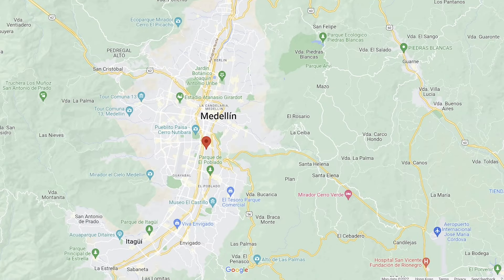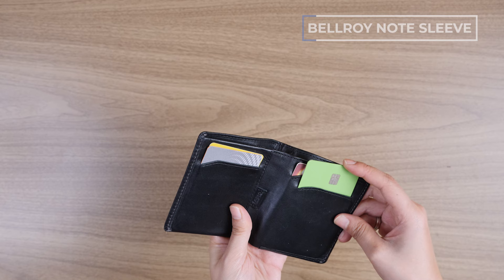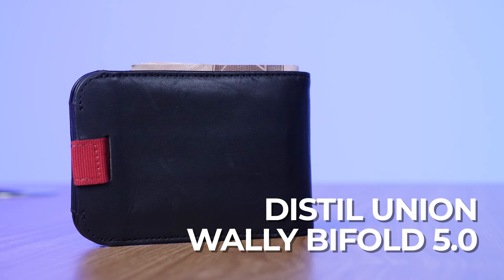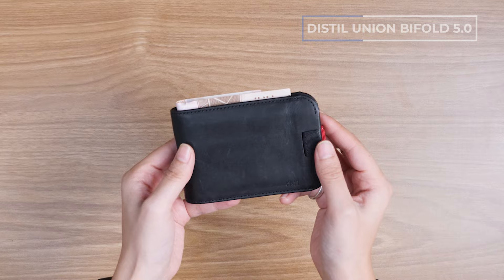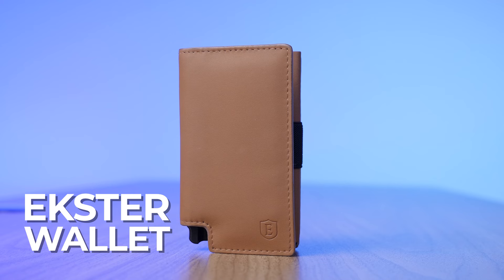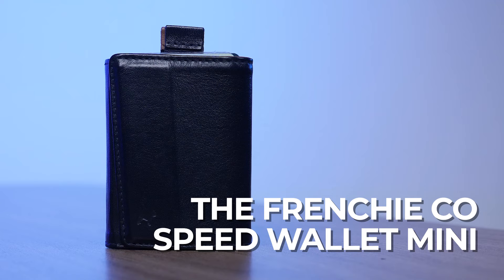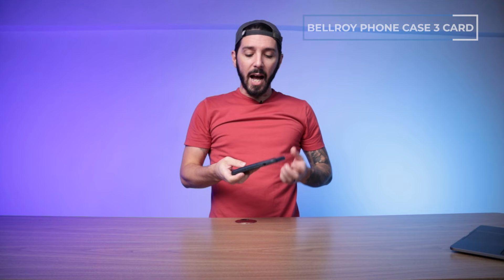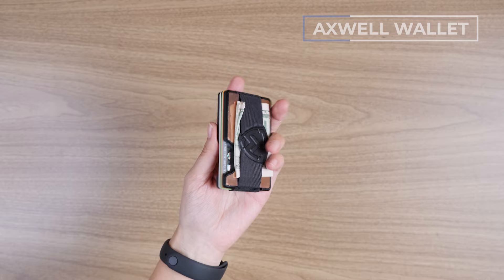10 Best Minimalist EDC Wallets [2023 Insider Guide]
Best minimalist wallet // Best bi-fold wallet // Best leather wallet // Best modular wallet // best EDC wallet // and more!

00:00 - Intro
0:40 - Wallet theory
1:29 - 1) Bellroy Note Sleeve
3:09 - 2) Distil Union Wally Bifold 5.0
5:41 - 3) Peak Design Slim Wallet
8:55 - 4) Nomatic Wallet
11:35 - 5) Ekster Wallet
14:12 - 6) The Frenchie Co Speed Wallet Mini
16:42 - 7) Bellroy Phone Case 3 Card
18:47 - 8) Axwell Wallet
21:25 - 9) Harber London Card Wallet
23:10 - 10) Geometric Goods Leather Airtag Billfold Wallet

🎒 2  - Distil Union Wally Bifold 5.0
✍🏼 Ideal if you are looking for a wallet that is well-engineered, versatile, and fun to use.

🎒 3 - Peak Design Slim Wallet
✍🏼 Ideal if you want a phone wallet that can attach to an amazing ecosystem of modular products.

🎒 5 - Ekster Wallet
✍🏼 This is a sophisticated wallet option with a hardshell to better protect your cards from scratches and digital theft.

🎒 6 - The Frenchie Co Speed Wallet Mini
✍🏼 Great if you want a classy and premium wallet that can hold all types of bills

🎒 7 - Bellroy Phone Case 3 Card
✍🏼 An amazing wallet if you want a 2-in-1 wallet combo that does NOT detach

🎒 8 - Axwell Wallet
✍🏼 Ideal if you are looking for a durable and manly wallet that will stand the test of time

🎒 9 - Harber London Card Wallet
✍🏼 Sophisticated, elegant, but not too pretentious - it's a bifold wallet that does everything it's supposed to (and more)

🎒 10 - Geometric Goods Leather Airtag Billfold Wallet
✍🏼 If you love the look of a traditional leather wallet and need to protect your Airtag - look no further!